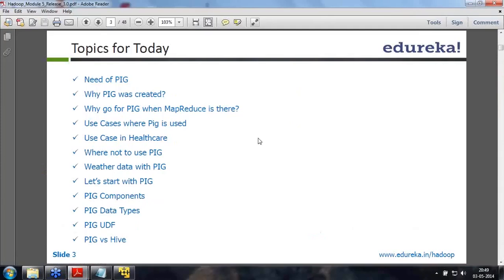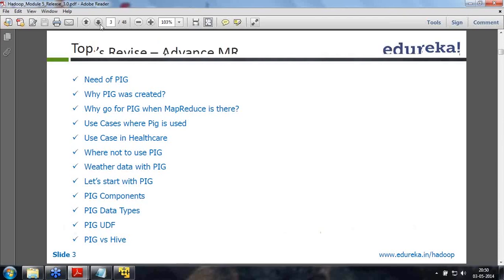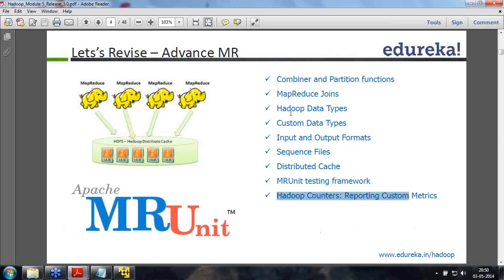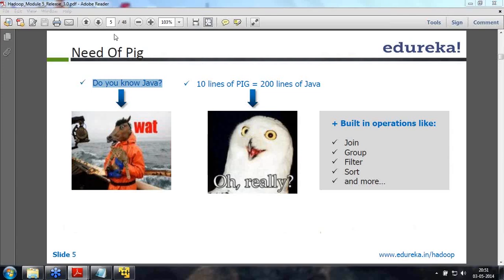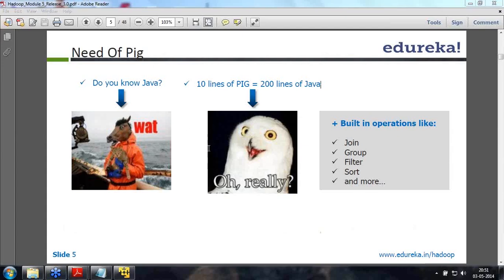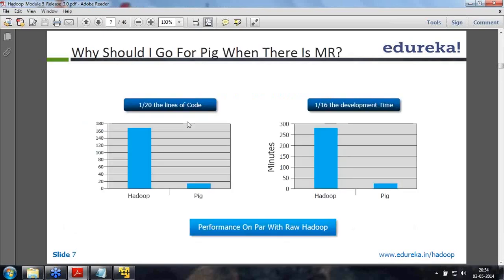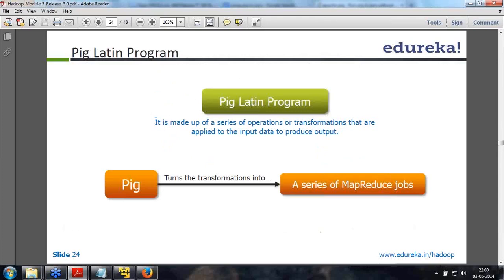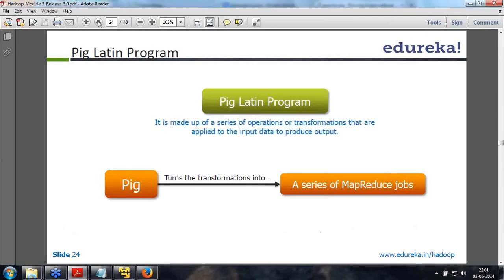Introduction to Pig | Hadoop Pig Tutorial | Edureka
Pig Latin is a language game, which alters the words and produces a relation based on a set of rules.

The Video includes the following topics :
1. Need for PIG
2. Why was PIG created?
3. Why go for PIG when MapReduce is there?
4. Cases where PIG is used
5. Case in healthcare
6. Where not to use PIG
7. Weather data with PIG
8. Let's start with PIG
9. PIG Components
10. PIG Data Types

The topics related to PIG are extensively covered in our 'Big Data & Hadoop' course.